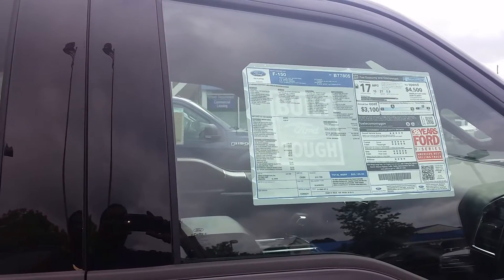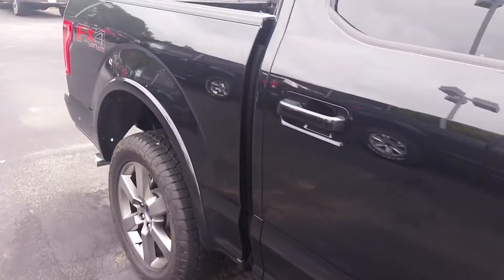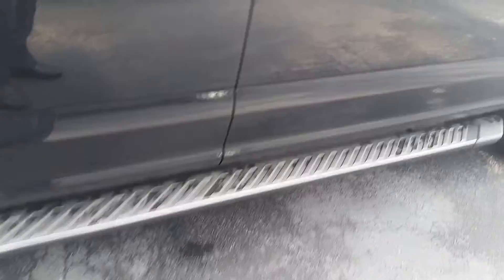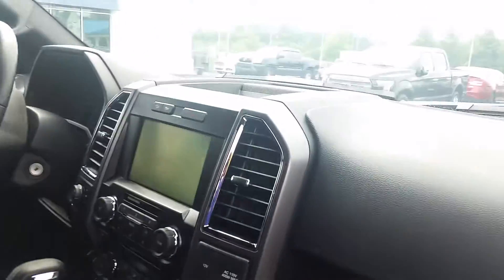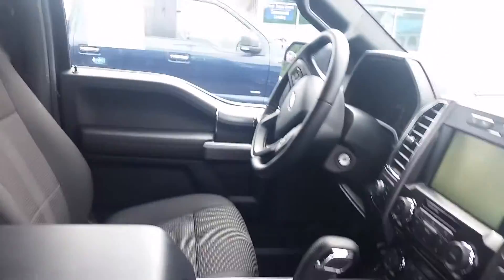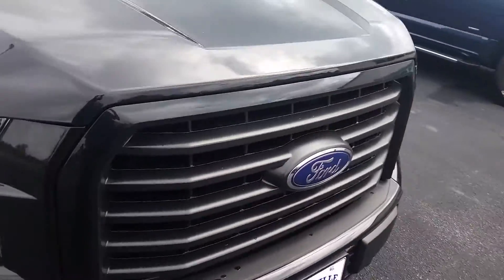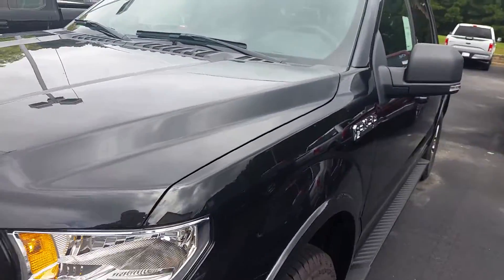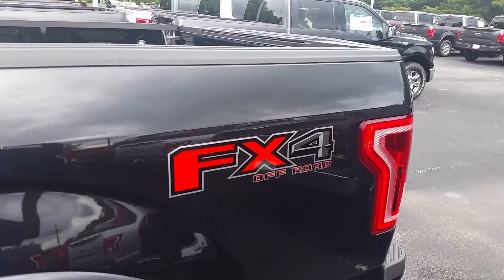David your new F 150 @Loganville Ford